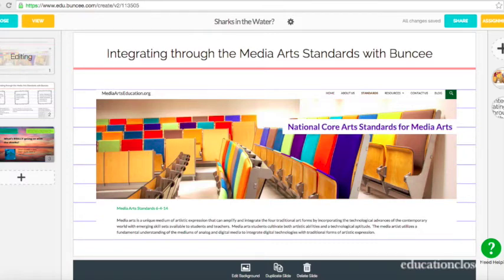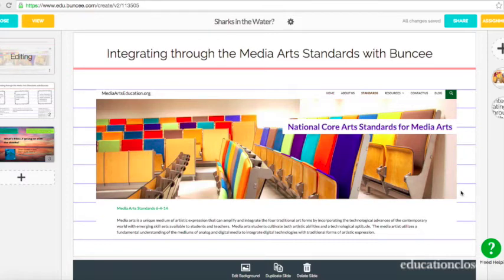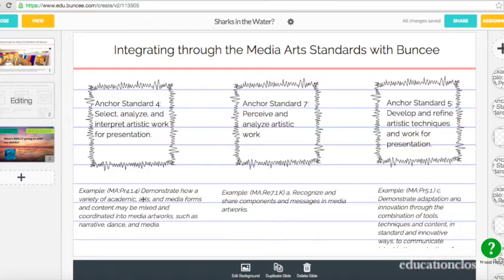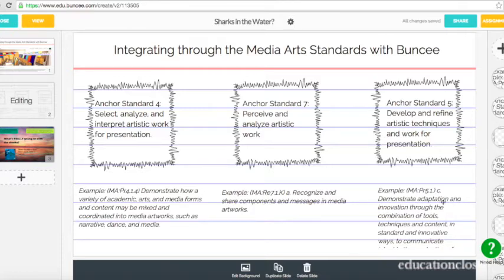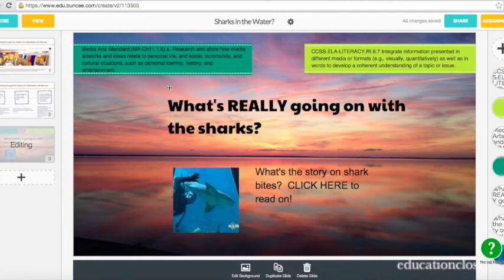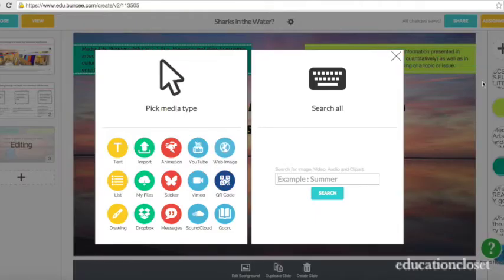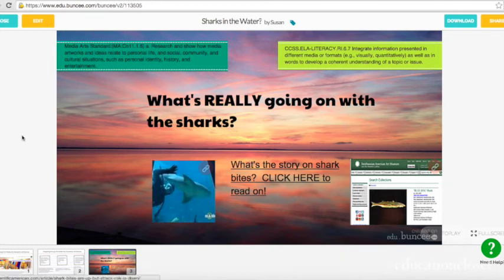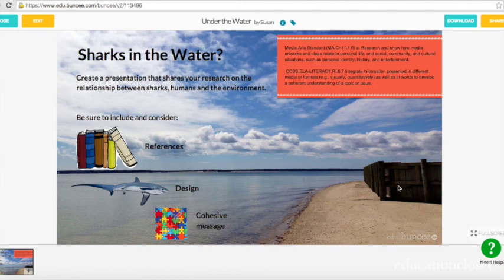Take a "Bite" Out of the New Media Arts Standards!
Looking for ways to use and integrate the new Media Arts Standards in your classroom?  Try this quick idea featuring Shark Week, Buncee, and lots of media connections!